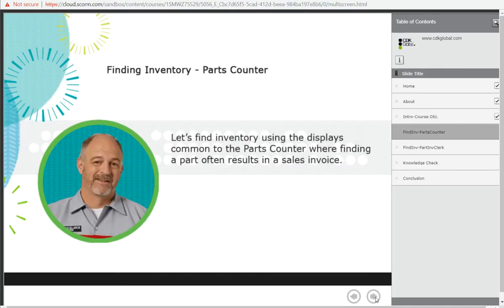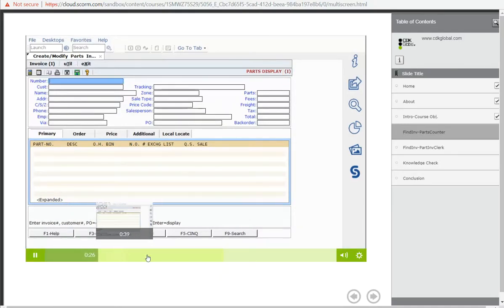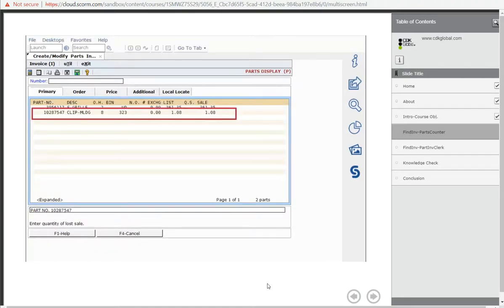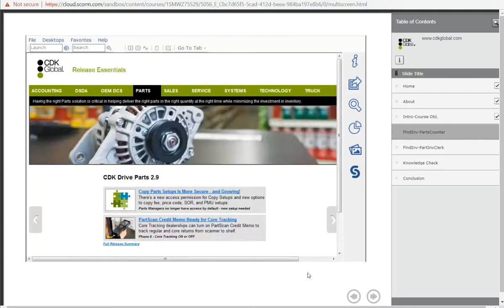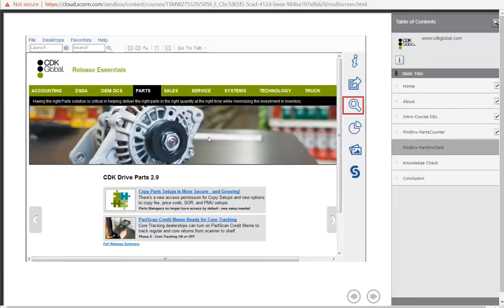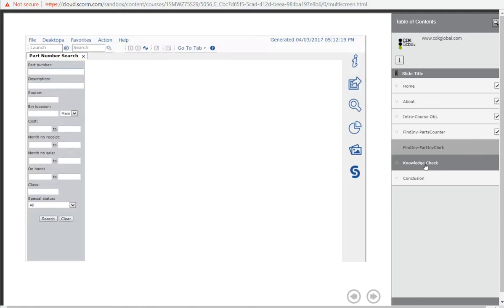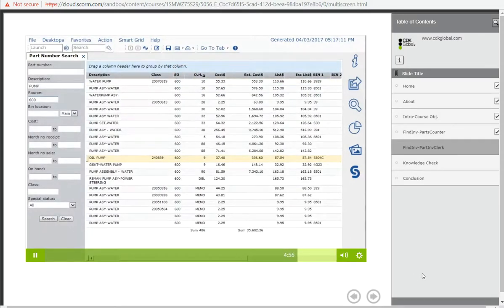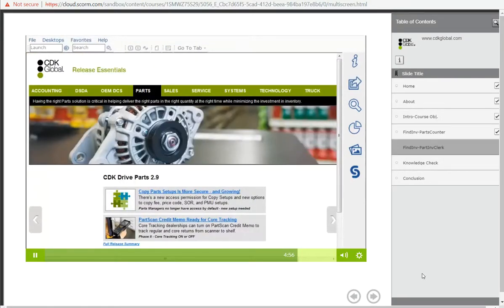Bremmer Portfolio example 12 Captivate + Wistia videos and a SCORM compliant quiz (embedded audio)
This example course shows a complete treatment for internal Associates, who are required to take a knowledge check that records their results. Software used includes: Captivate, InDesign, SnagIt, Sound Edit, PowerPoint, and Word.